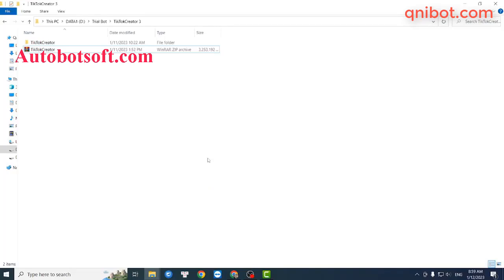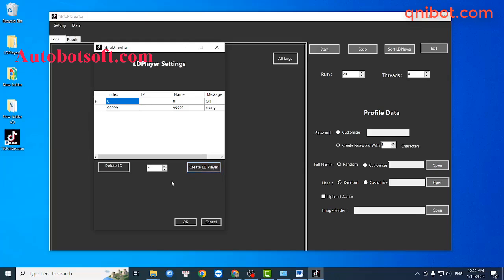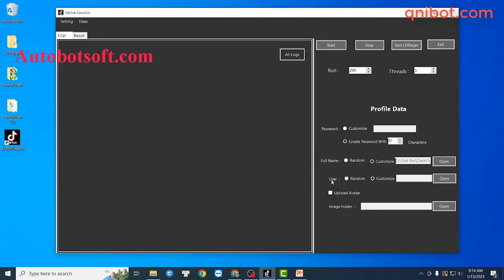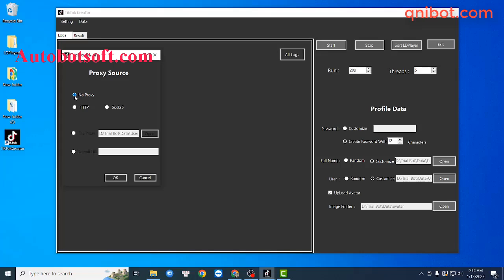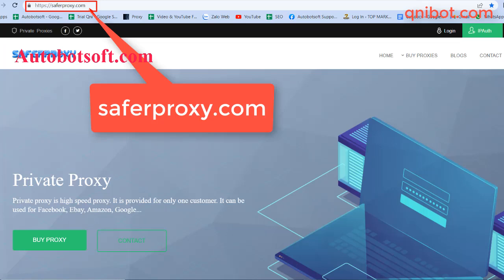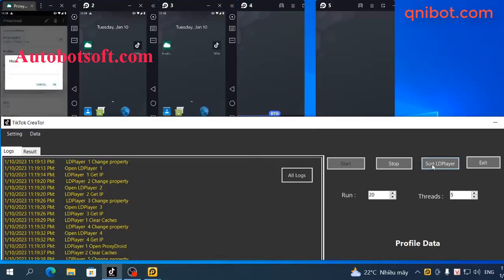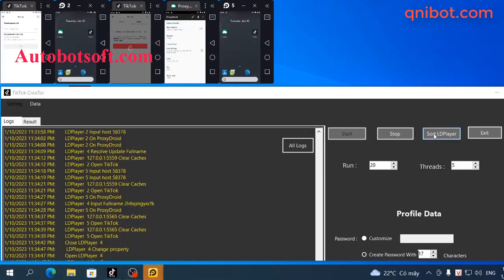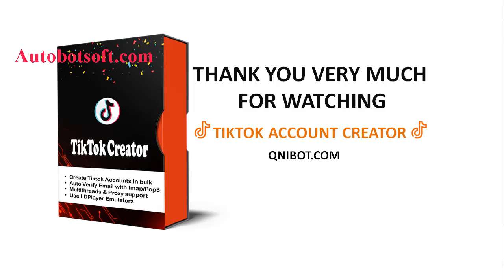Manual for TikTok Creator - Create Bulk TikTok accounts with thousands of Android emulators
Main Functions OF TIKTOK ACCOUNT CREATOR
Create bulk TikTok accounts automatically with any kind of email account (except Gmail)
Can customize full name, username, and password of TikTok accounts
Can upload avatar for created TikTok accounts automatically
Emulate various VPSs
The software is easy to use
Frequently update